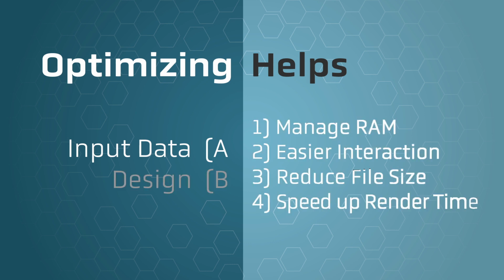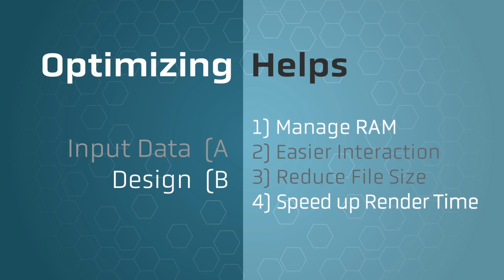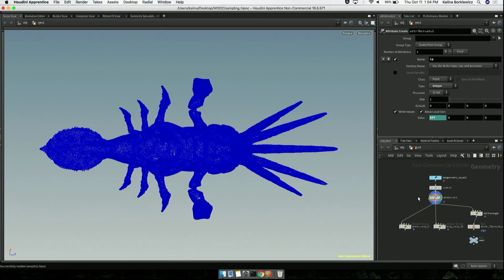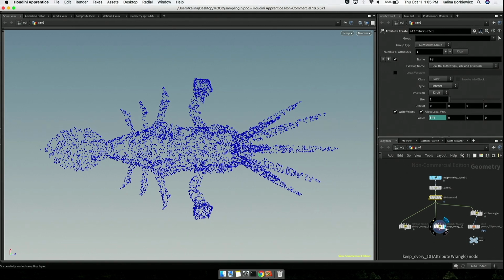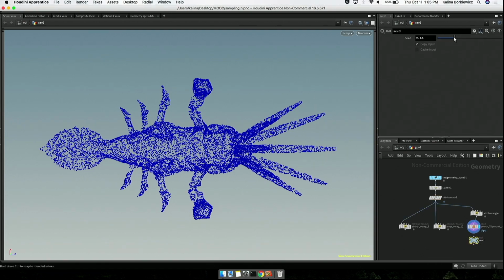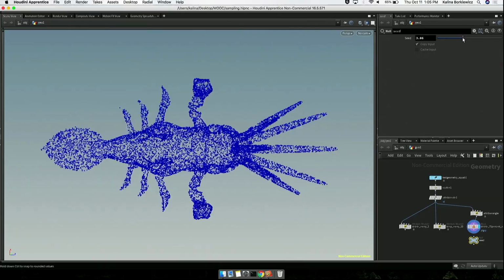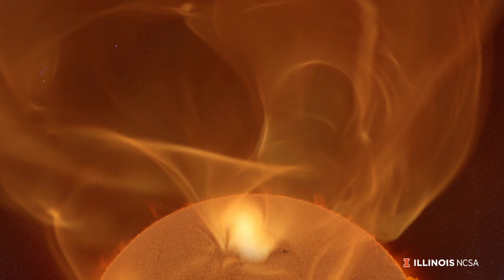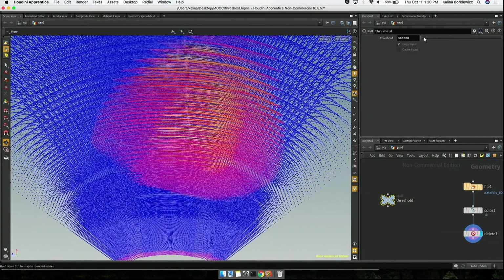3D Data Visualization Module 2.6: Optimization